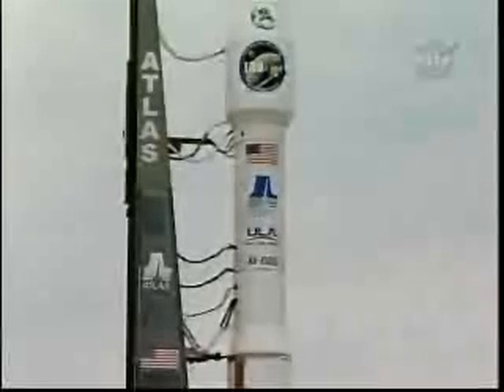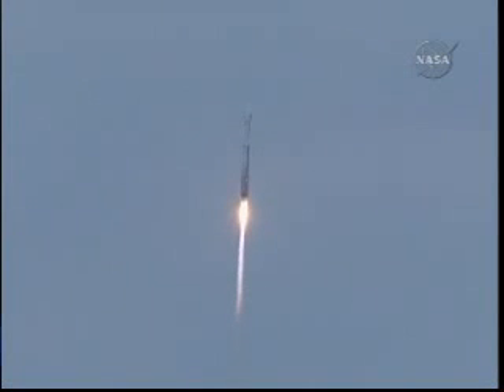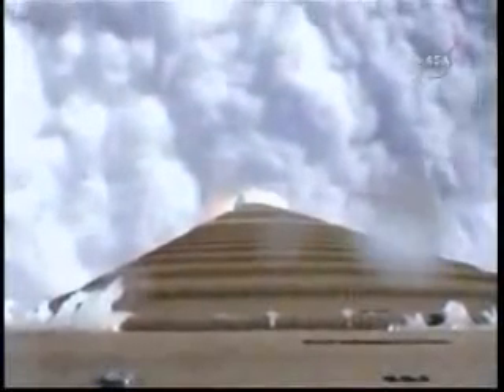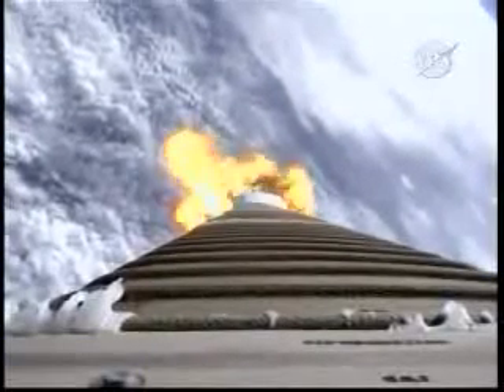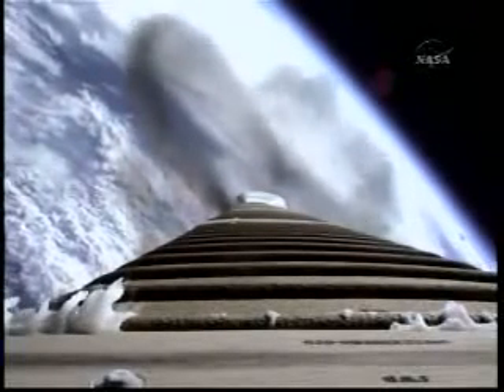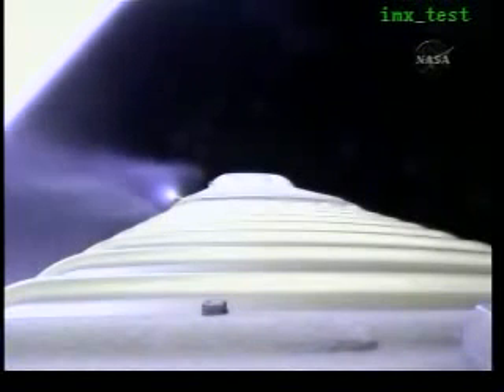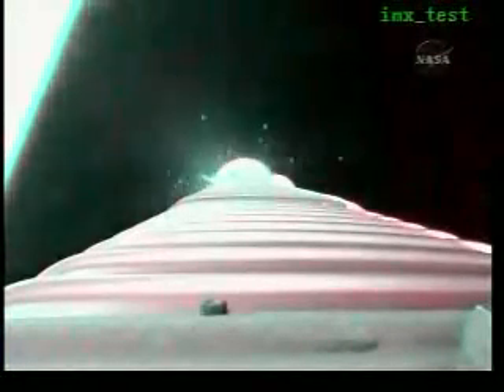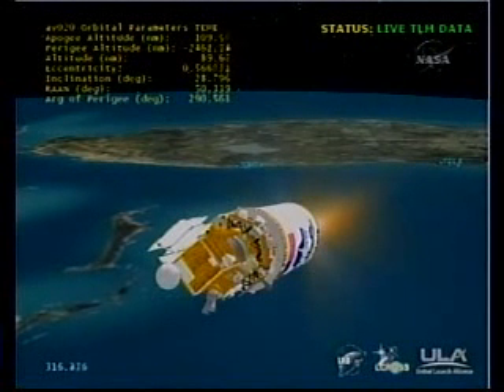LRO/LCROSS Launch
The Lunar Reconnaissance Orbiter and Lunar Crater Observation and Sensing Satellite are bound for the moon after a flawless liftoff from Cape Canaveral Air Force Station in Florida aboard an Atlas V rocket.

Powered by two liquid-fueled engines and a pair of solid-fueled boosters, the Atlas V roared off the launch pad at Launch Complex 41 to begin NASA's return to the moon missions.